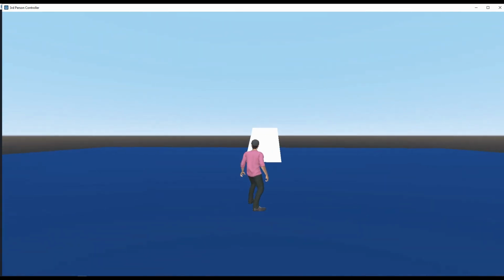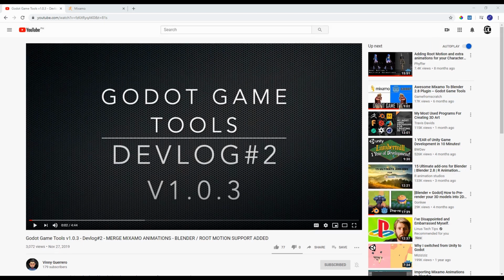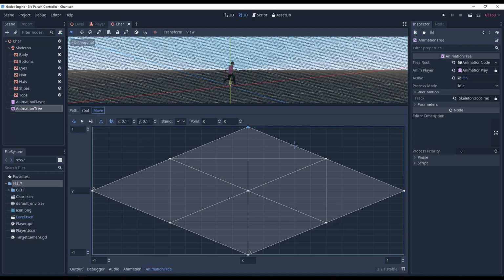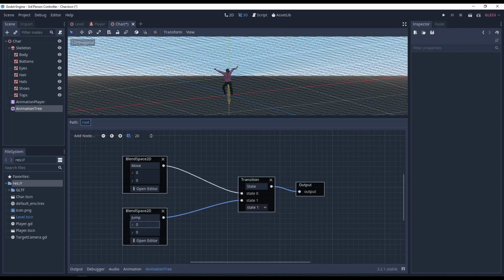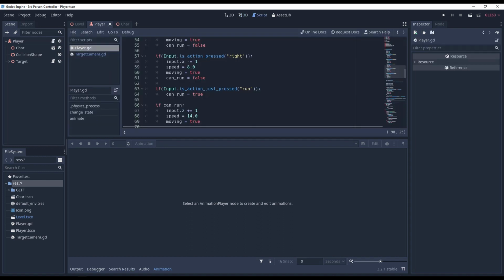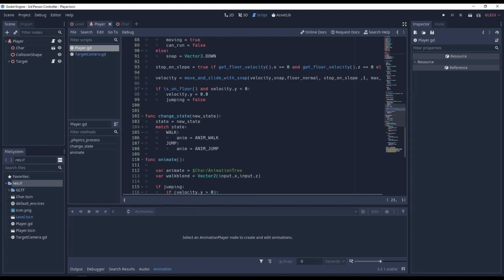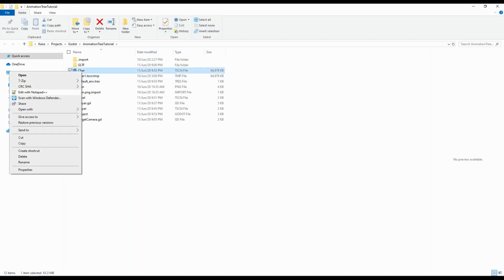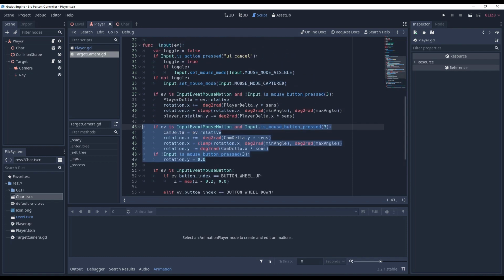Godot 3rd Person Character Controller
In this video, I will give an overview of how I made my 3rd person character controller in Godot.

I also implemented a simple camera zoom-in and zoom-out feature and a camera collision detection.